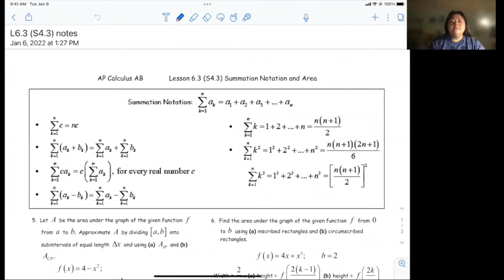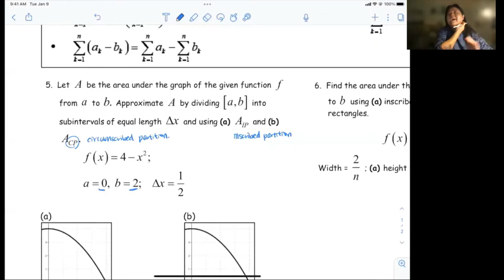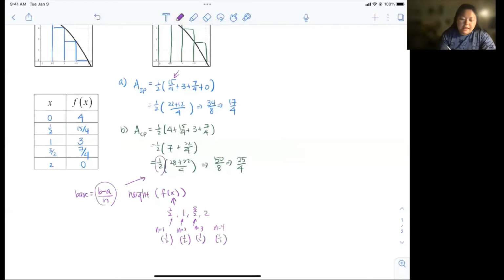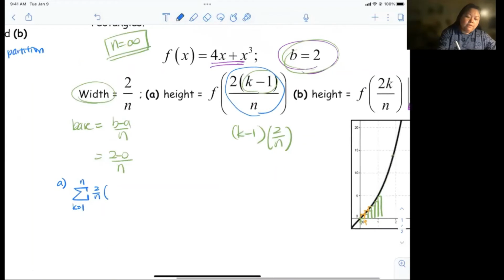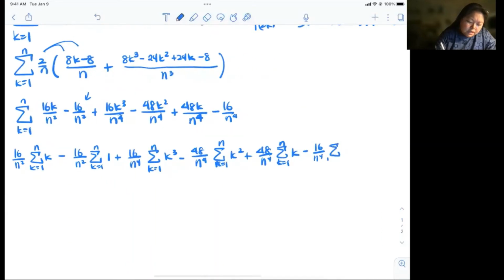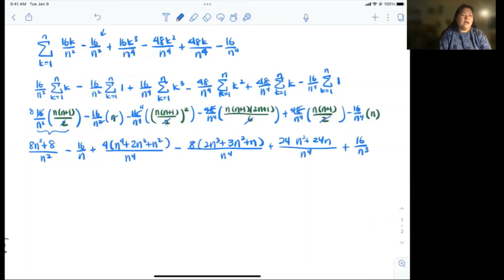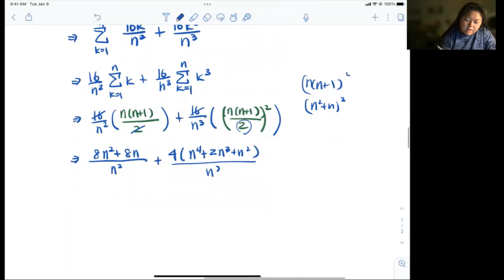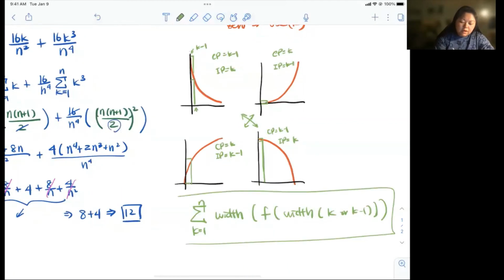AP Calc AB L6 3 SNA